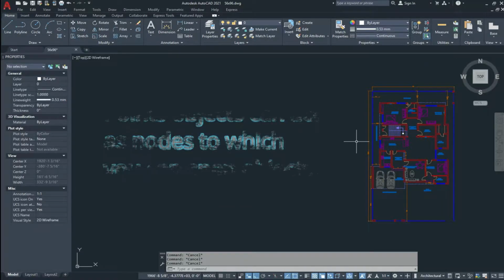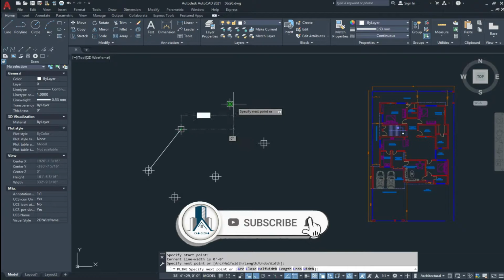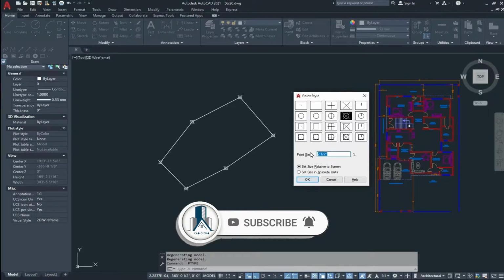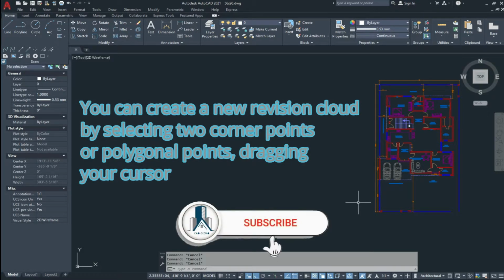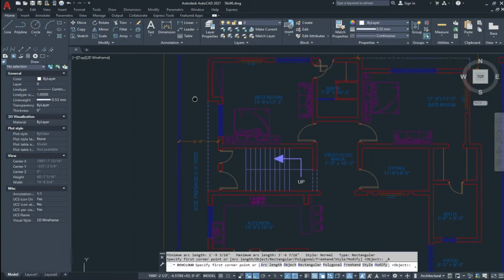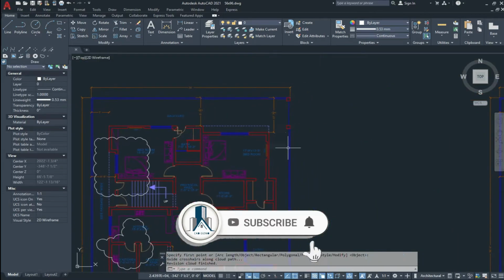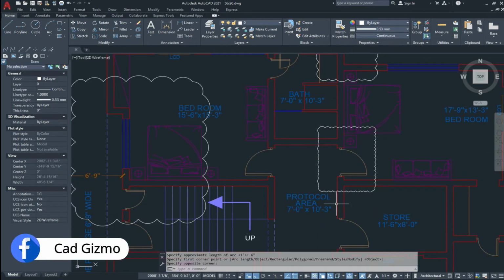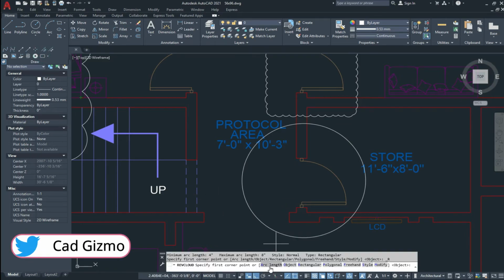#22 How To Use Revcloud And Point Command In Autocad | Beginner's Course | Cad Gizmo